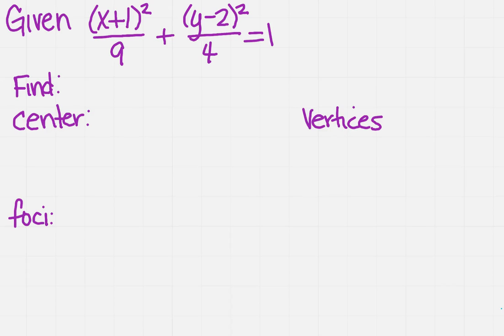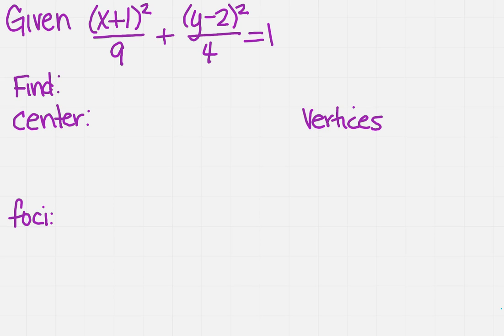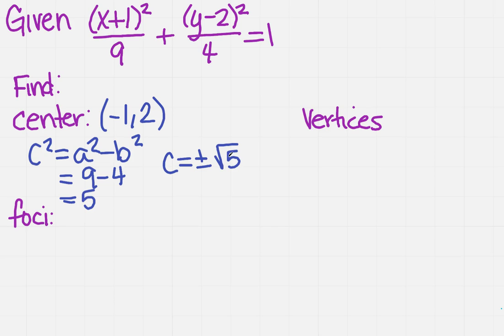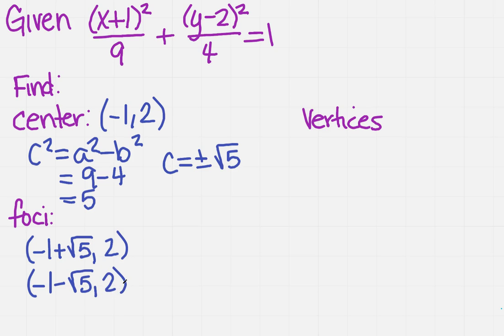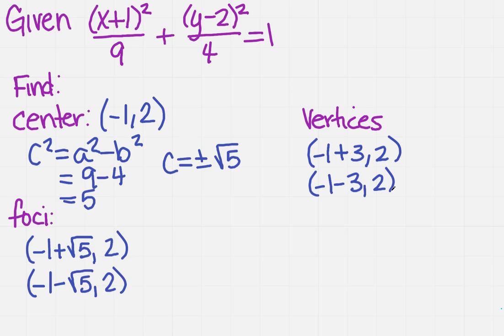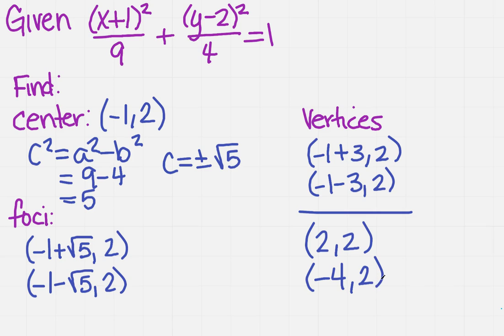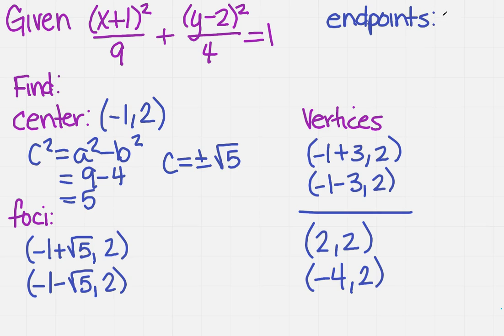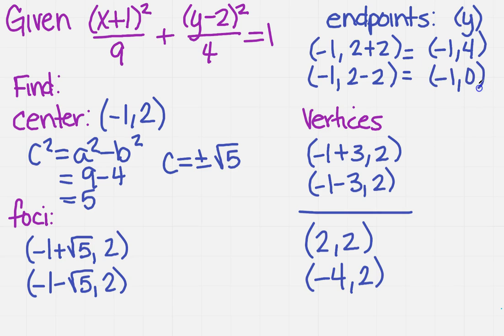Find the center, foci, vertices and endpoints of an ellipse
Learn how to find the center, foci, vertices and endpoints of an ellipse. NOTE: this video is currently a placeholder - it needs work.